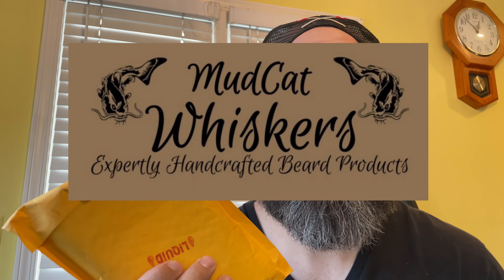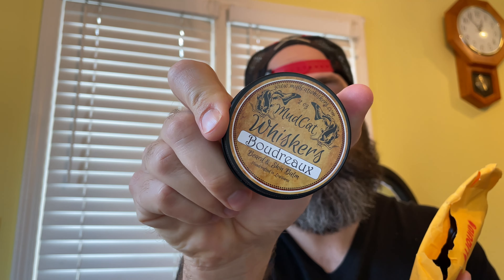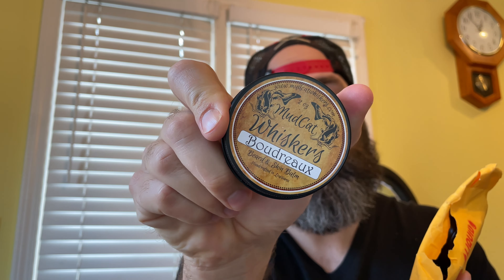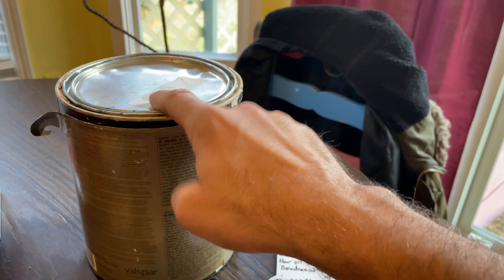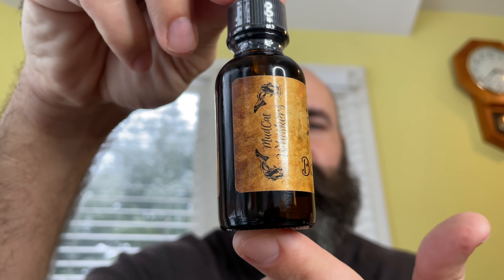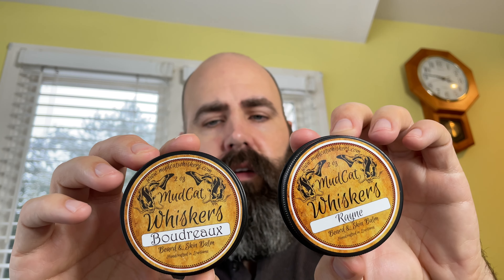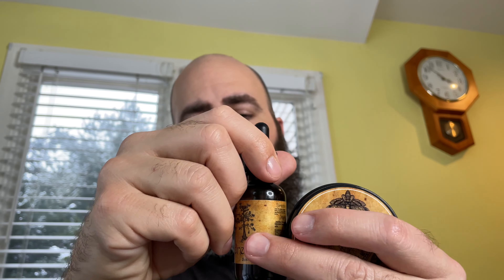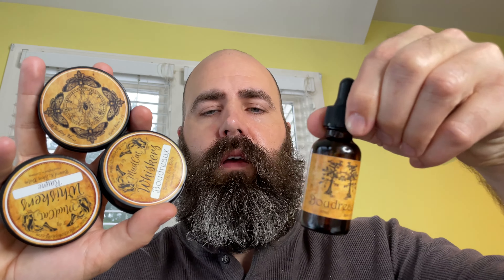MudCat Whiskers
You are going to want to check them out

boudreaux   $12.95   Jojoba Oil, Hempseed Oil, Aragon Oil, Vitamin E